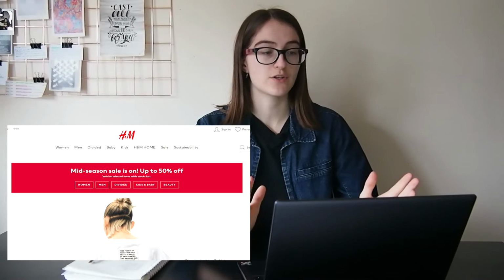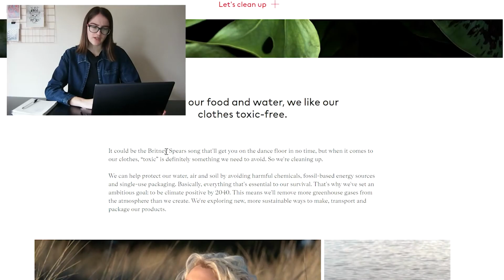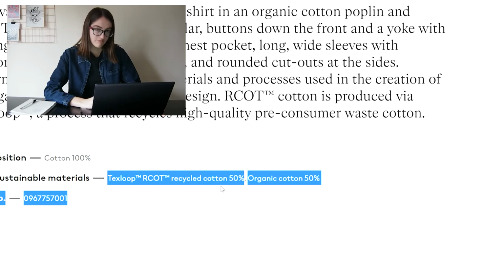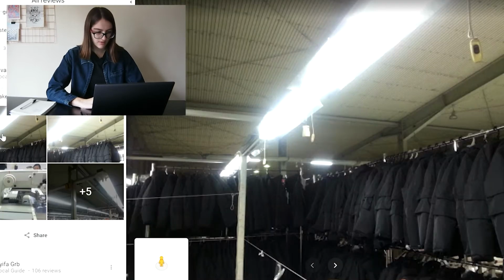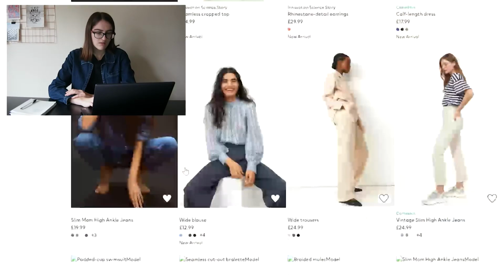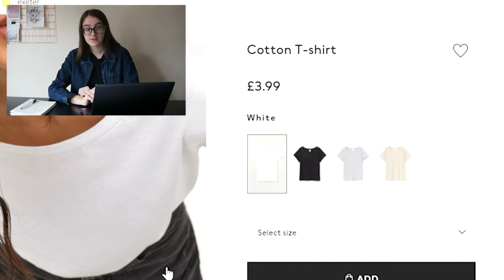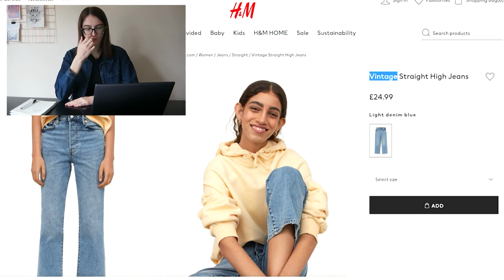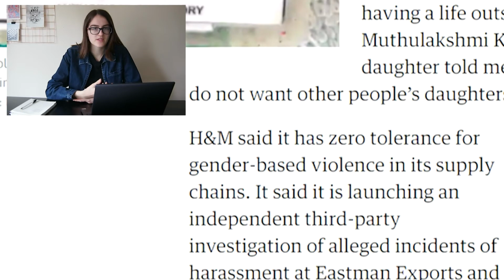How Sustainable is H&M?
Since the rise of popularity in sustainable clothing, there has been a LOT of greenwashing around. Today I look at the H&M website and dissect their sustainability promises and the H&M Conscious range - is it sustainable or is it sus-tainable / greenwashing?